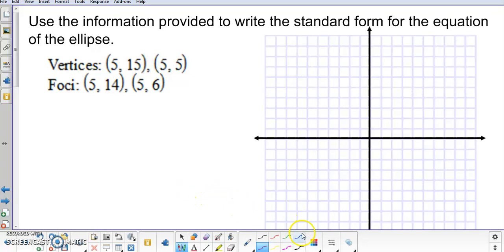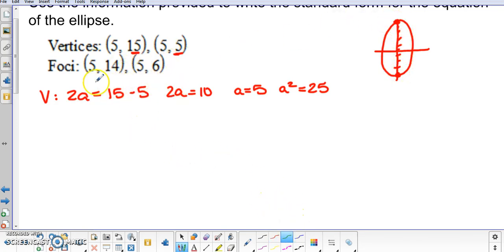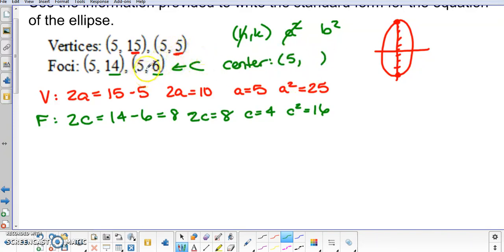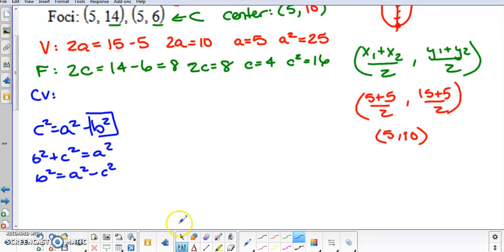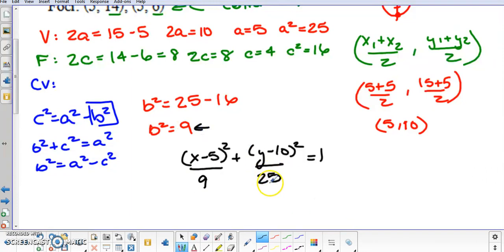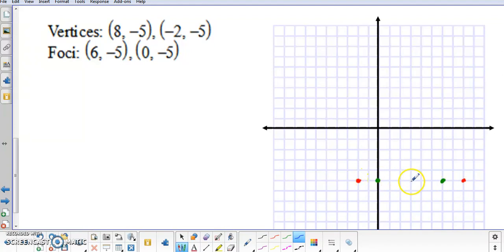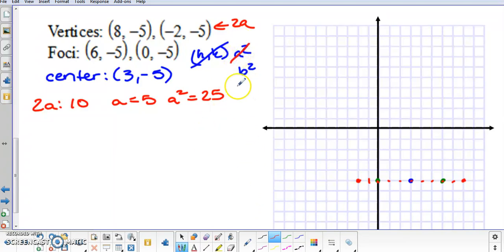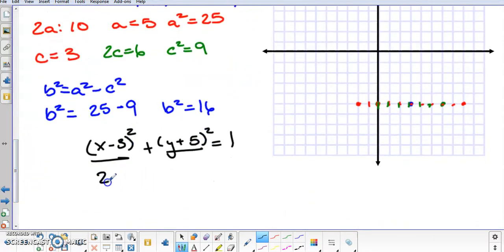Equations of Ellipses part 2